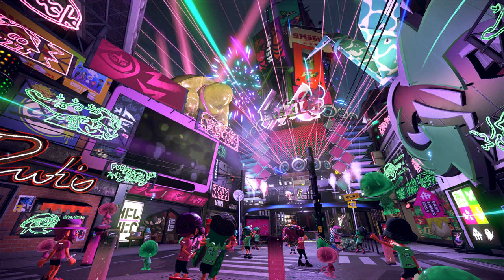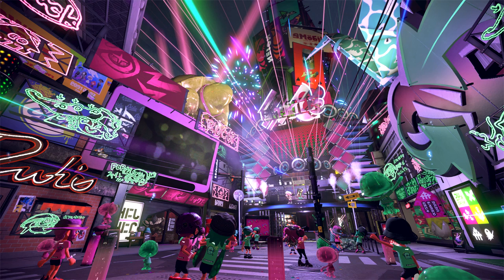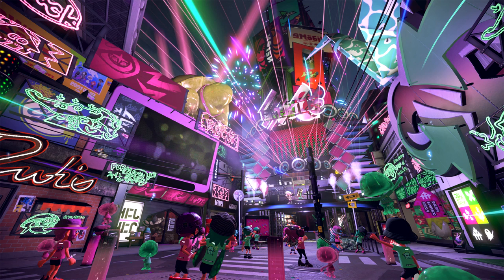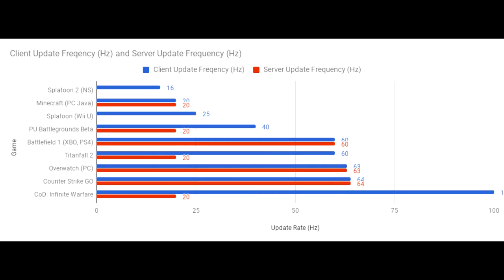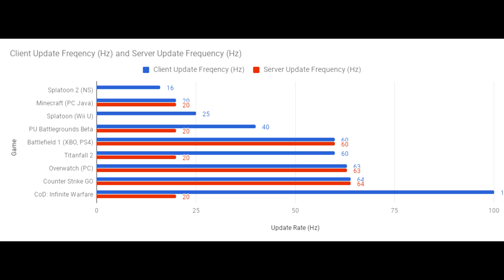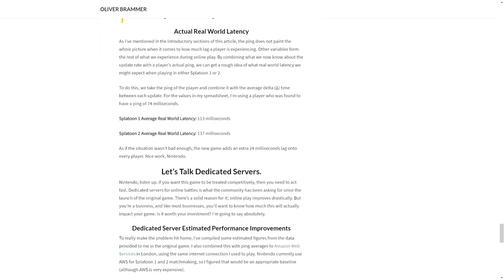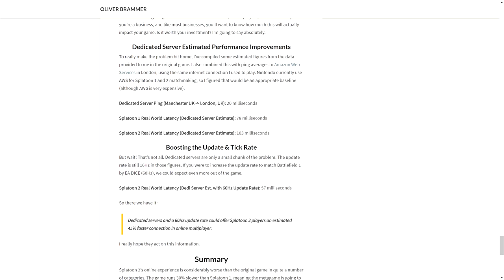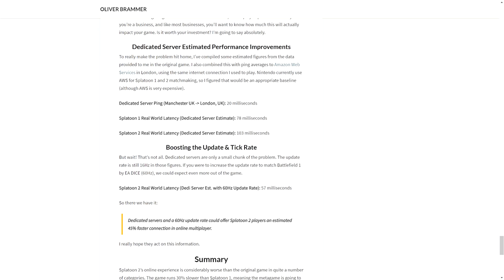Splatoon 2 Has a Significant Issue Holding Back it's Chances as an eSport